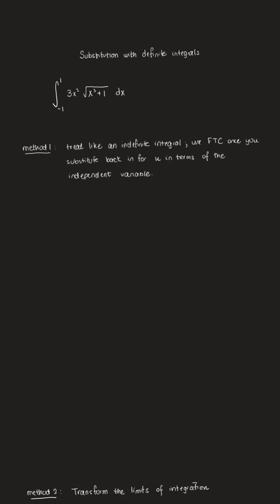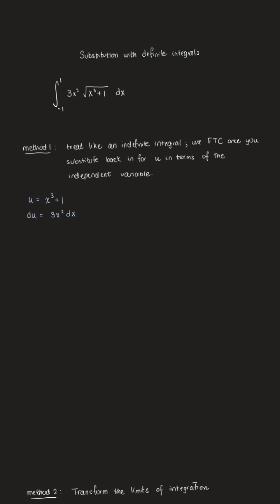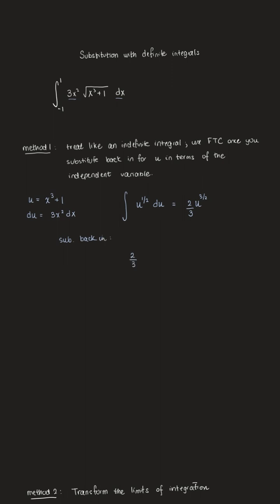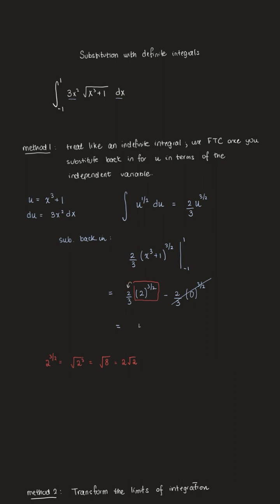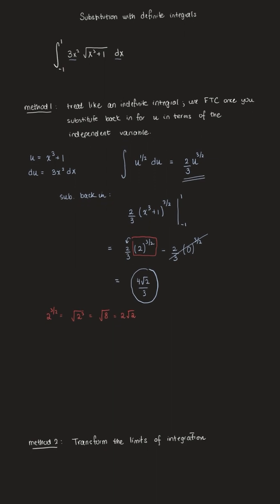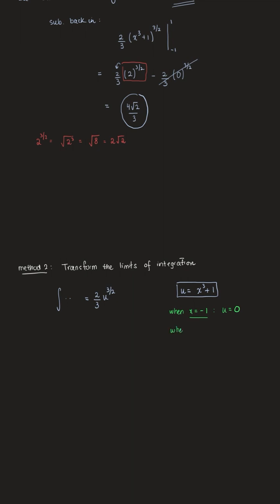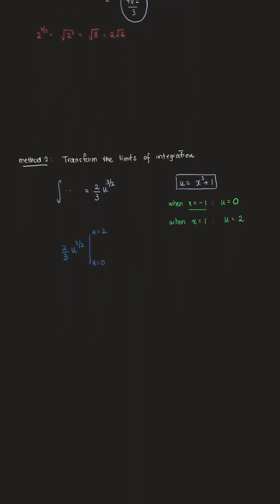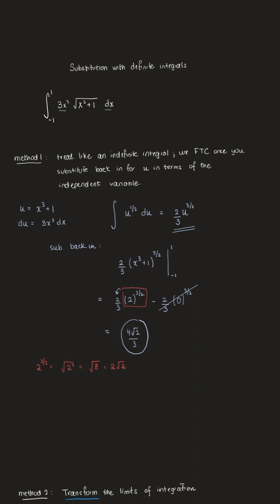5.6 Substitution w definite integrals